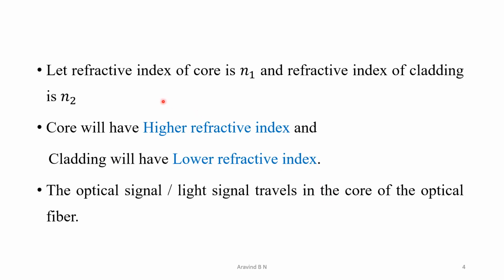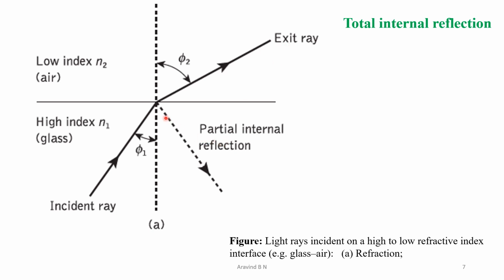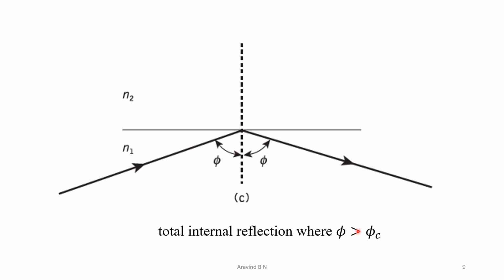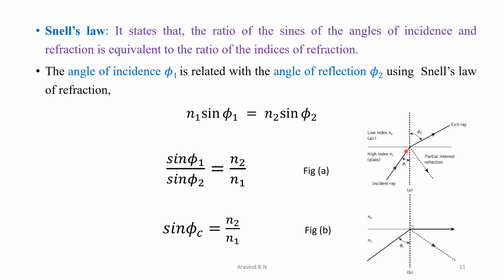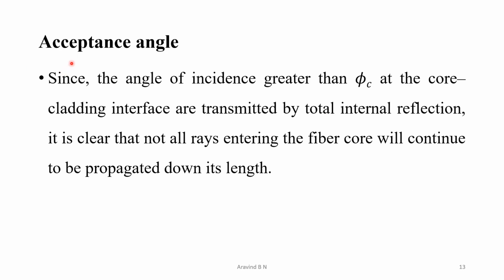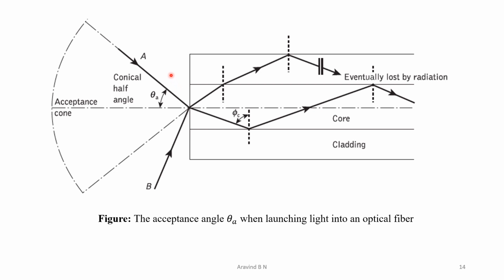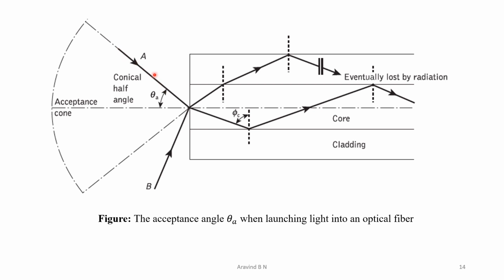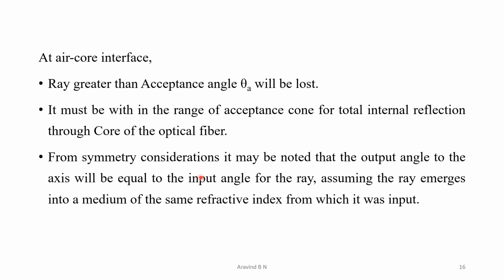FON Module 1_4 | Ray theory transmission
Correction: At time 9:49, (Slide 11), it is "angle of refraction". Mistakenly printed as "angle of reflection"